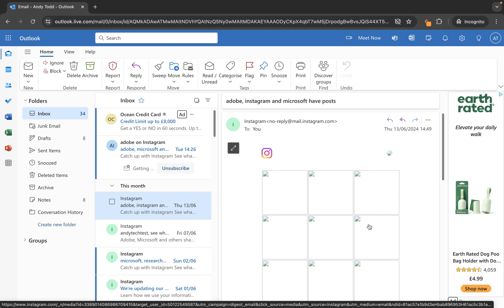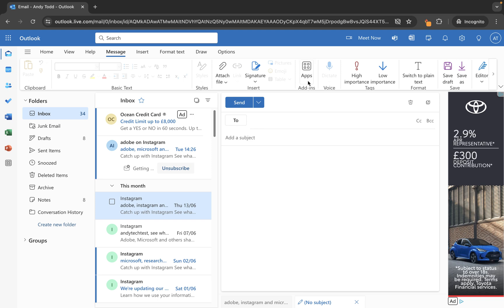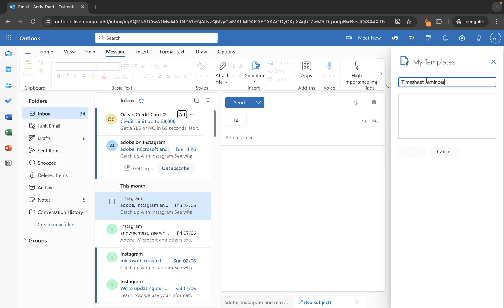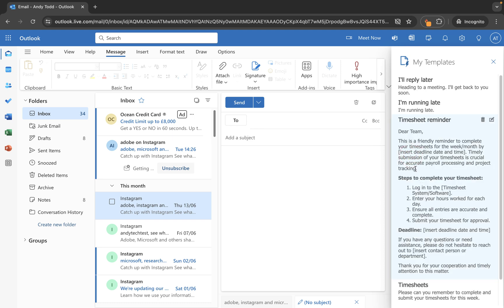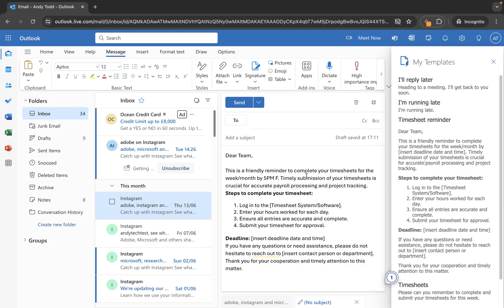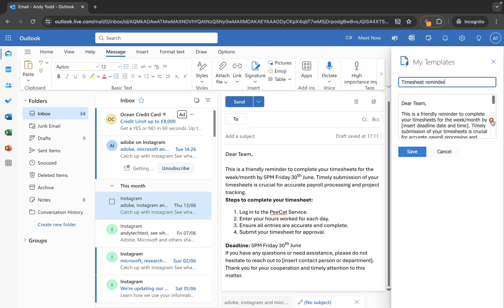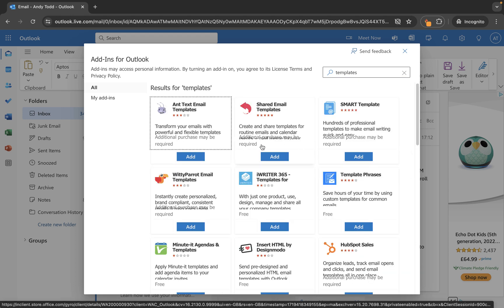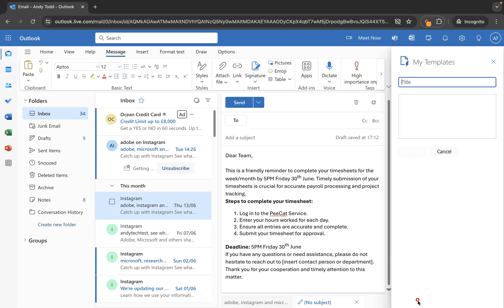How to create a template in Microsoft 365 Outlook Web App (2024)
In this short tutorial, I will show you how to create and use templates within Outlook on the web. Templates allow you to create text-based messages that you can easily insert into new emails or replies, saving you time and effort if you frequently send the same message.

I'll walk you through the steps to create a template: open a new email, navigate to the 'Message' tab, and find 'Apps' under the 'Add-in' group. From there, you can access and create templates. I'll also demonstrate how to edit existing templates and explore additional add-ins for more functionality. Whether you need a simple text template or a more advanced option with formatting and images, this tutorial covers it all.